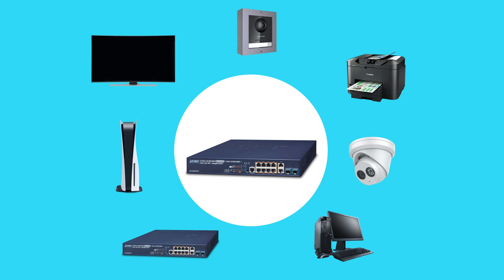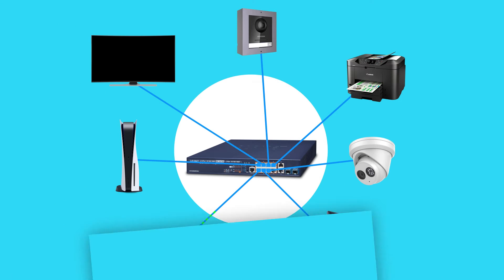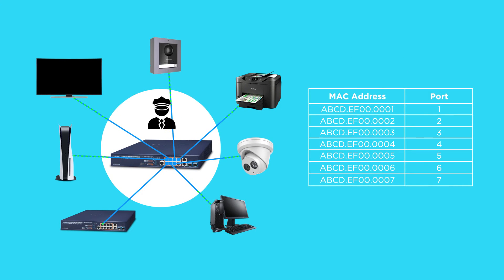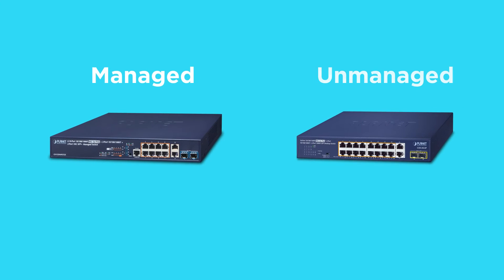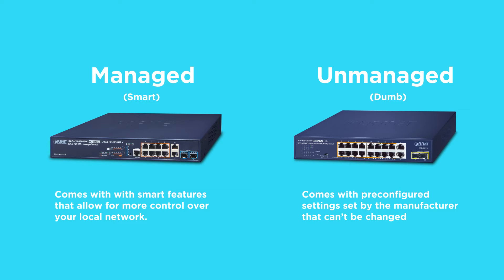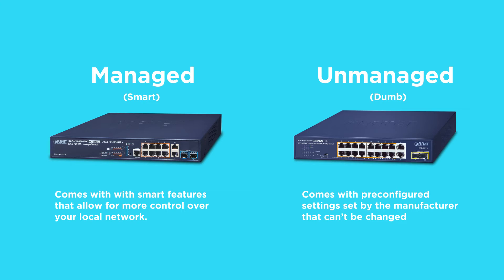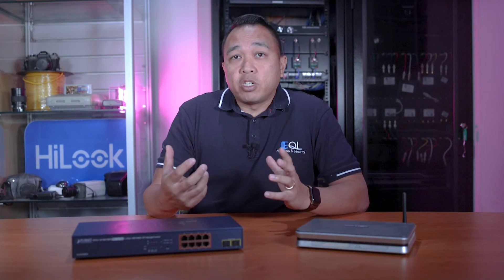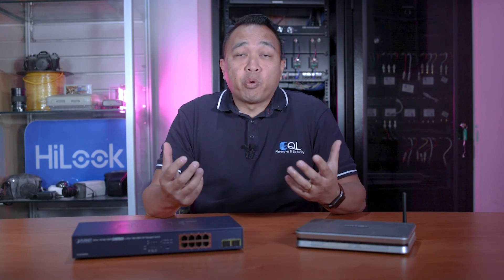What's the difference between a Router and Switch?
In this video, we take a look at the difference betweeen a router and switch.